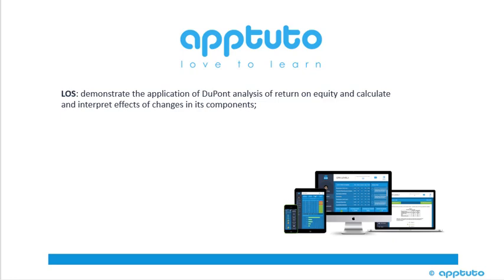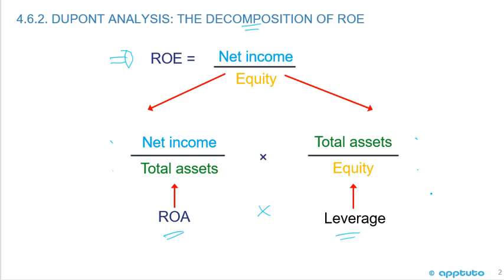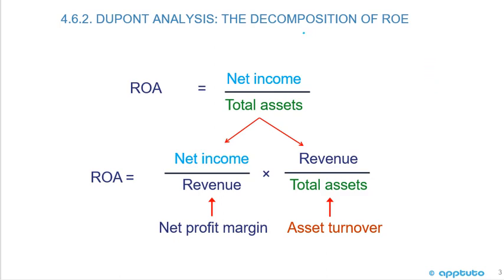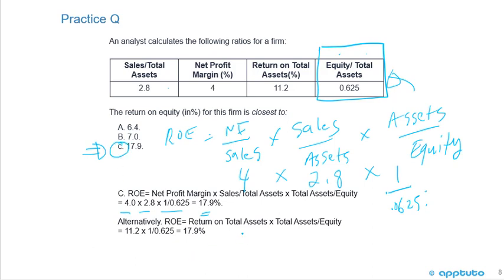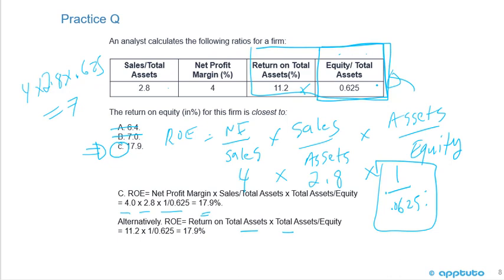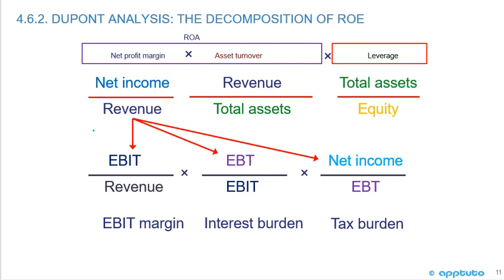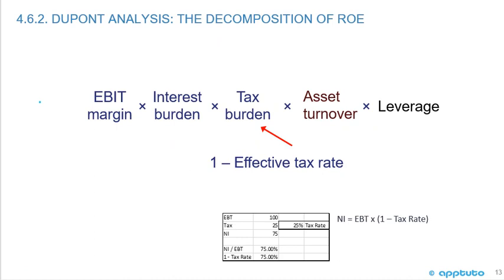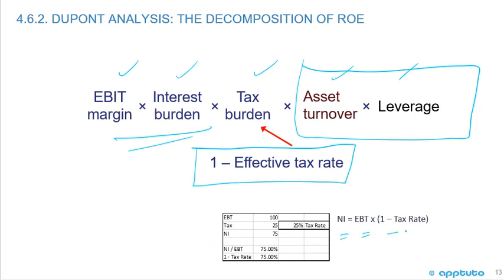demonstrate the application of DuPont analysis of return on equity and calculate...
demonstrate the application of DuPont analysis of return on equity and calculate and interpret effects of changes in its components;